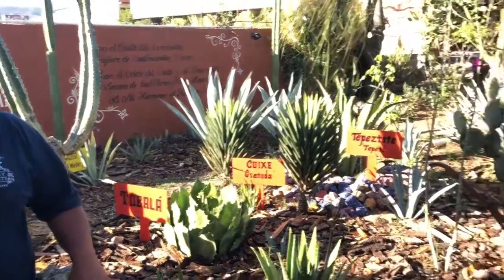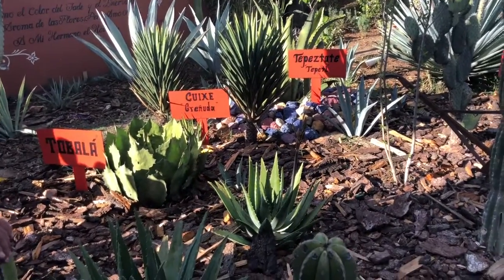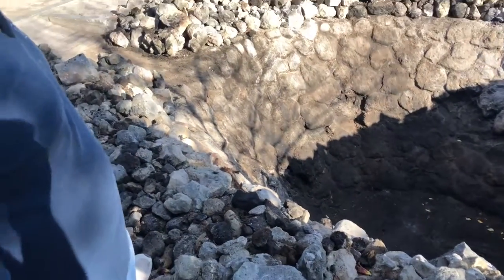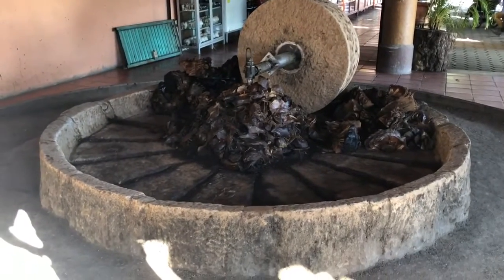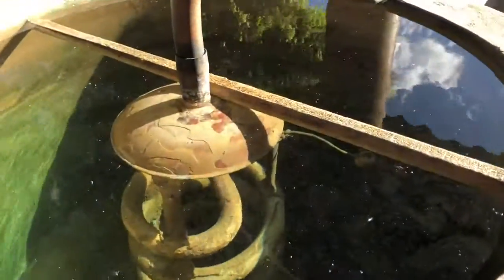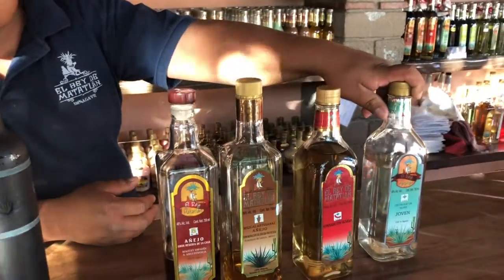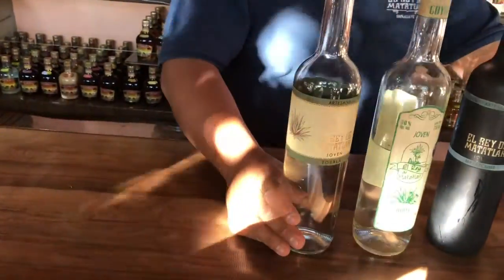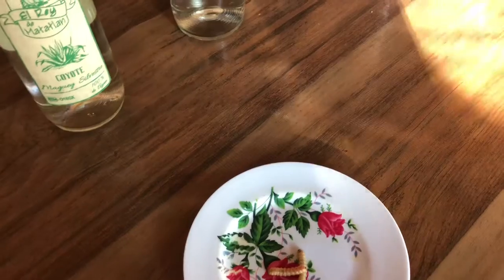Oaxaca Mexico Layover pt 2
Oaxaca Mexico  Layover